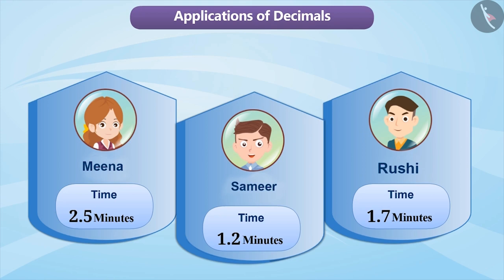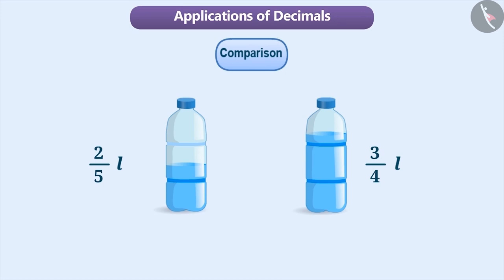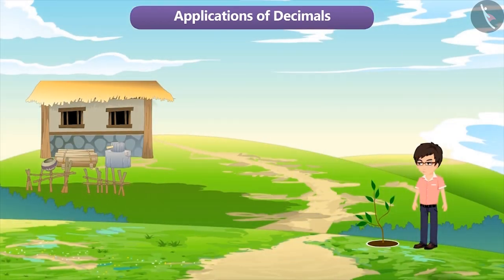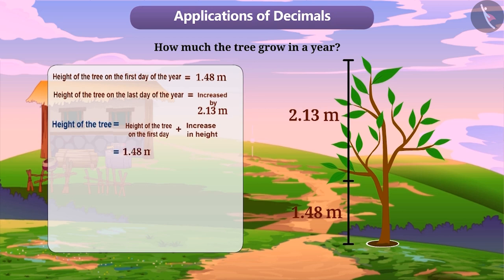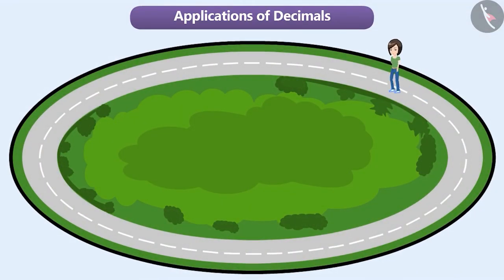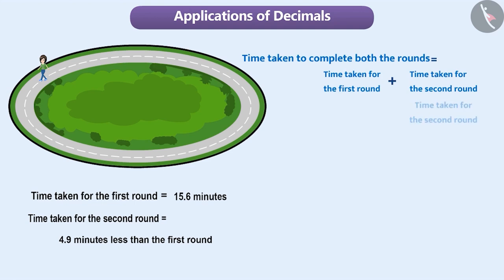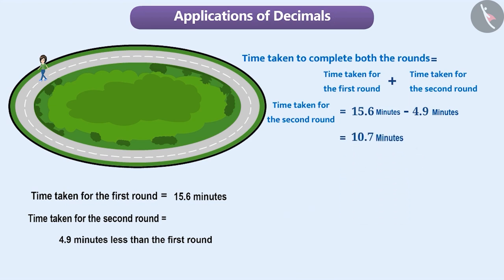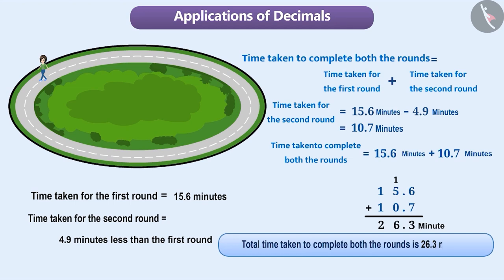Applications of Decimal Numbers | Part 1/3 | English | Class 6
Applications of Decimal Numbers | Part 1/3 | English | Class 6 | NCERT

Using decimals- Applications in real life | Decimals | Grade 6 | NCERT | Decimals

Welcome to part 1 of Using decimals- Applications in real life. In this video, we will discuss the concept of Using decimals- Applications in real life.